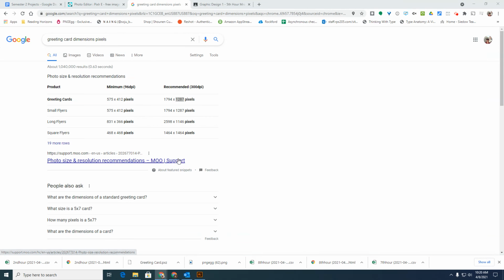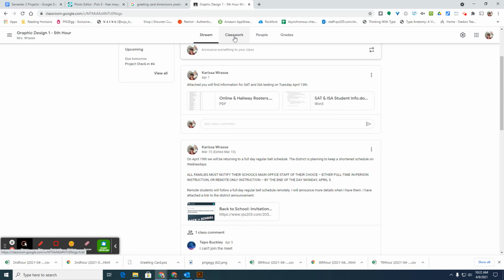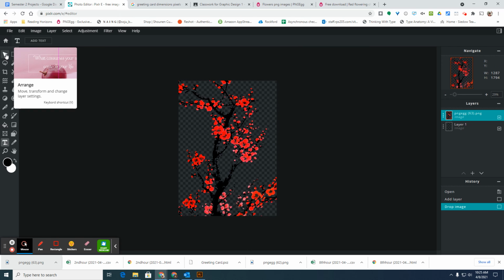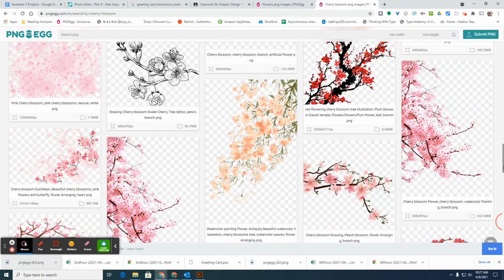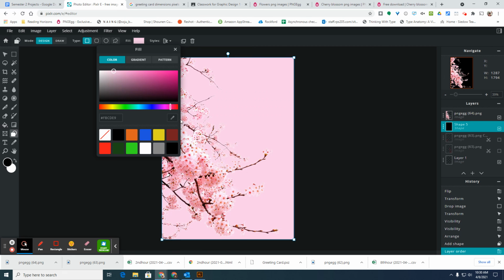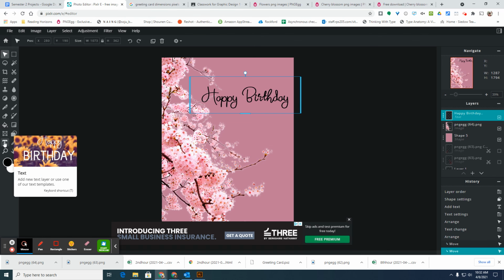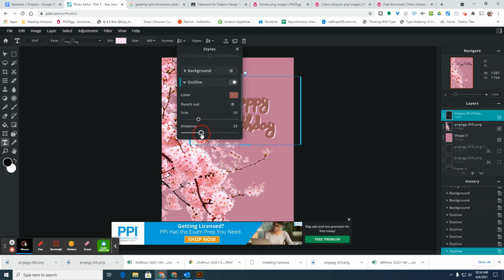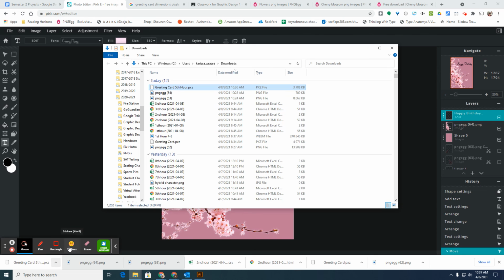5th hour 4/8